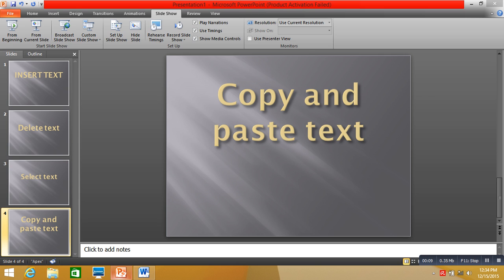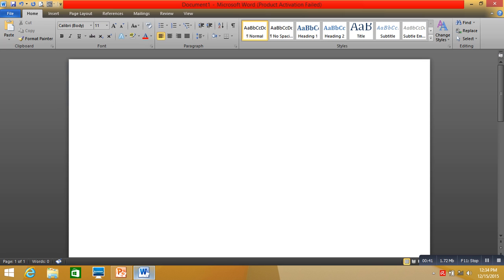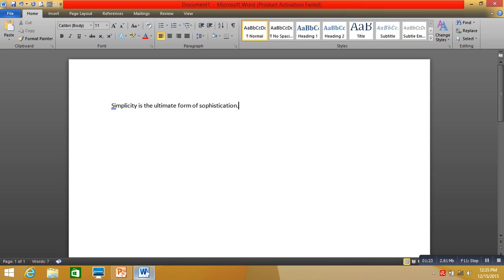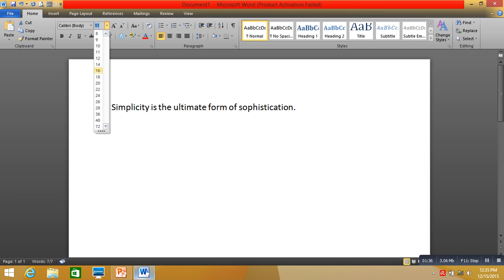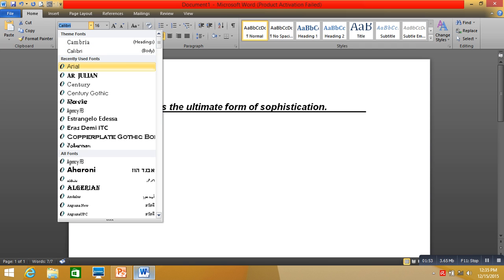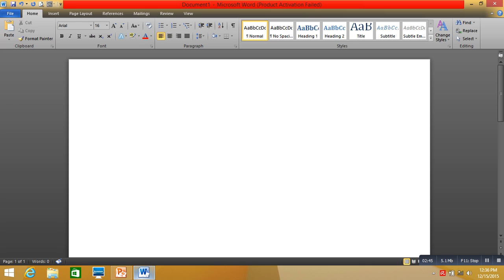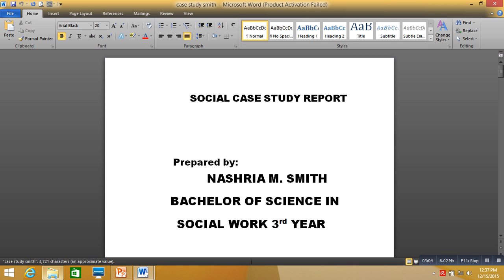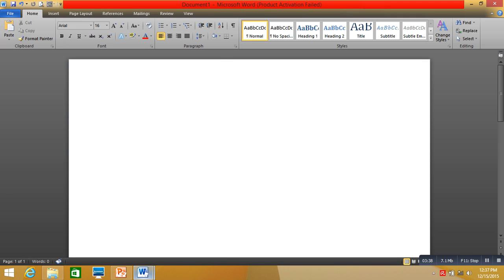BASIC TASK WITH TEXT by JOYCE LANAJA